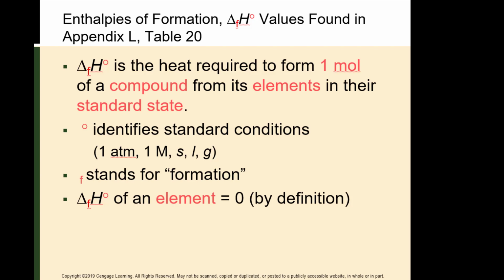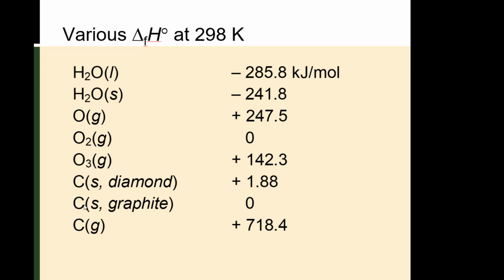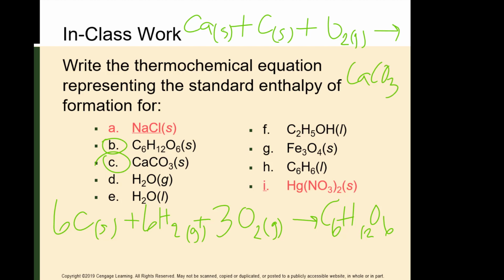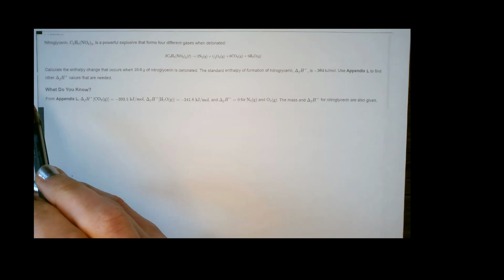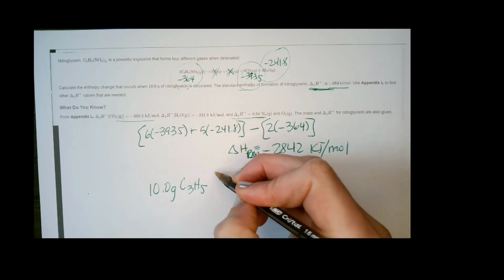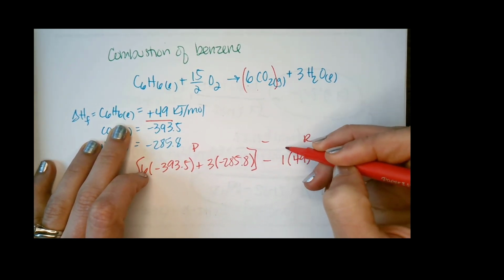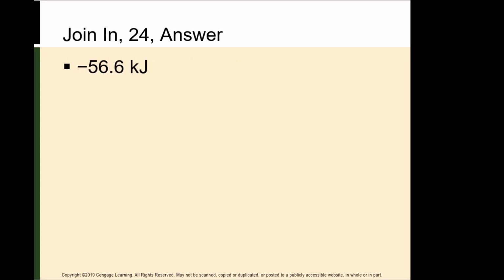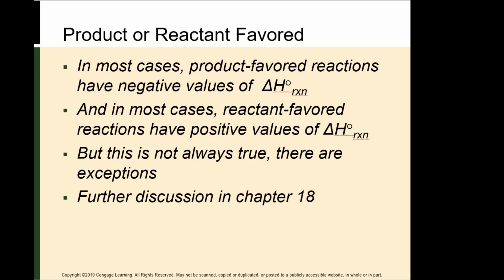Energy and chemical reactions--Enthalpy calculations part 2